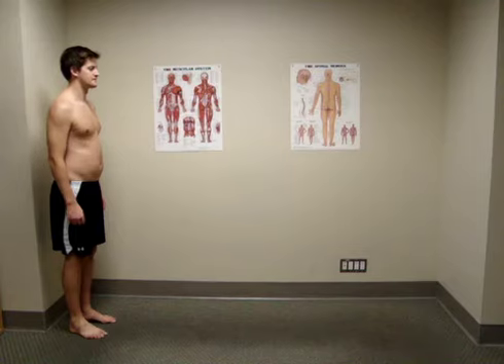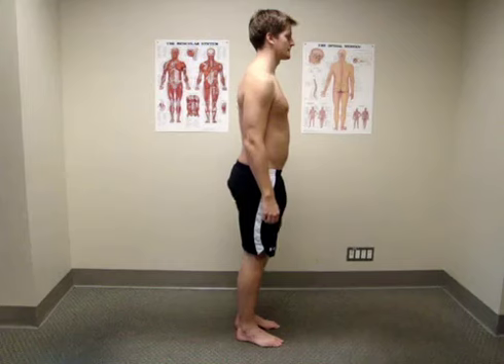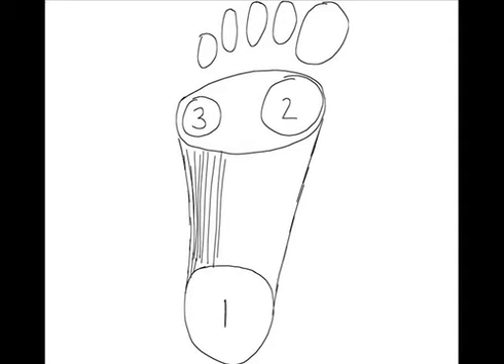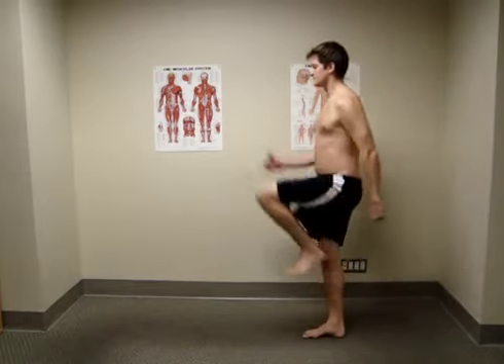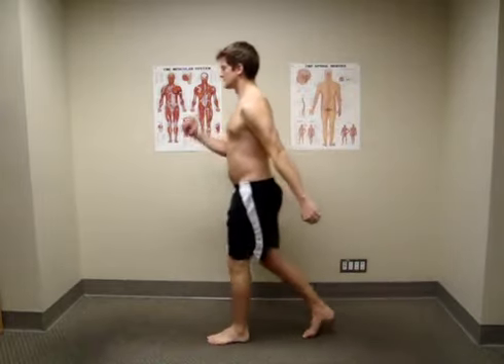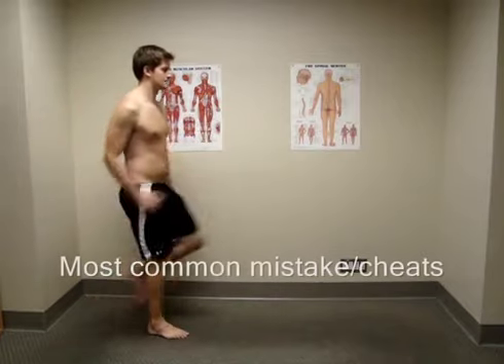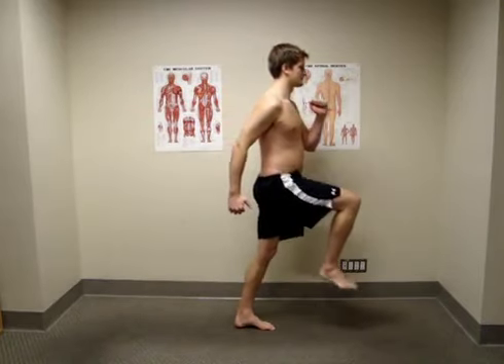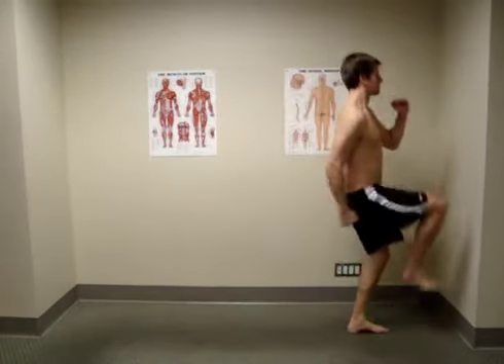High Step walking: hip glute and hamstring activation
Physiotherapist Brent Stevenson from WhyThingsHurt.com demonstrates a marching exercise to free up your hips and learn to use your butt